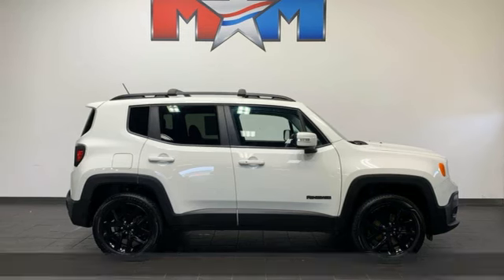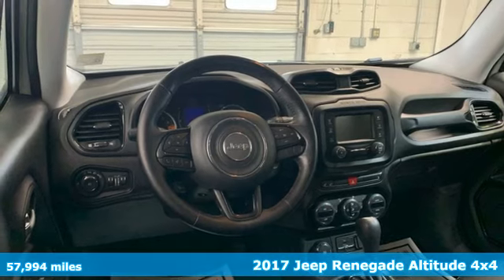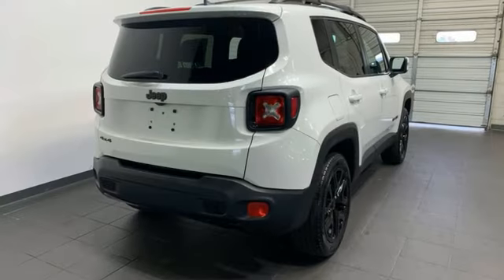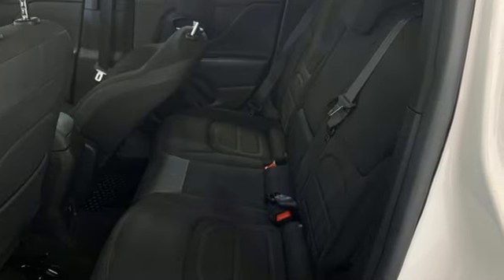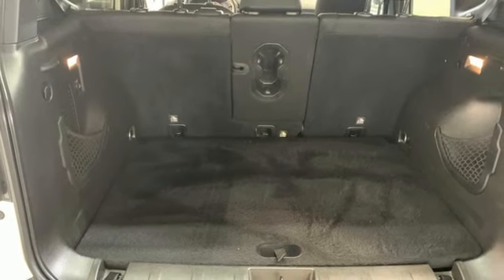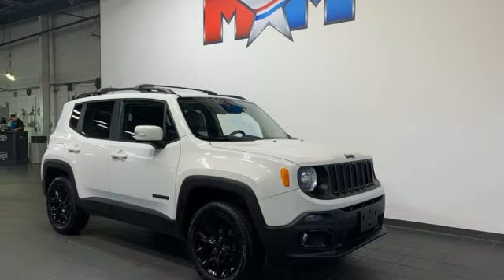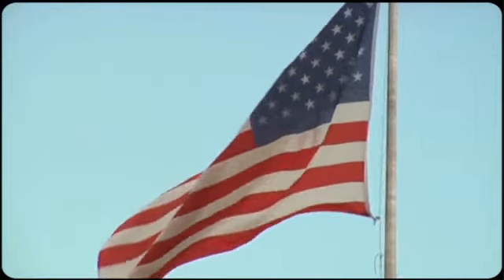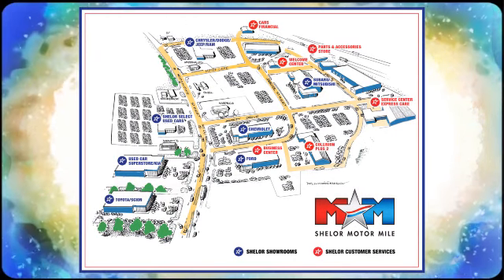Used 2017 Jeep Renegade Christiansburg VA Blacksburg, VA X68390 - SOLD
Year: 2017
Make: Jeep
Model: Renegade
Trim: Sport Utility
Engine: 2.4L 4 Cylinder Engine
Transmission: 9-Speed A/T
Color: Alpine White
Interior: Black
Mileage: 57994
Stock #: X68390
VIN: ZACCJBBB0HPF80022